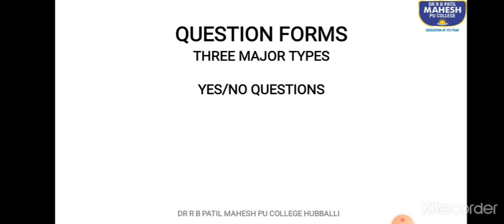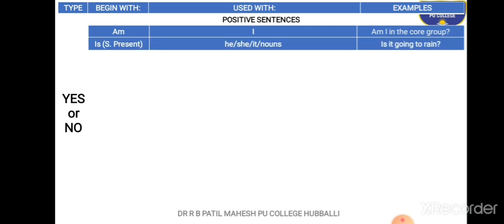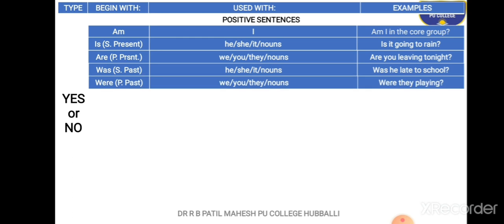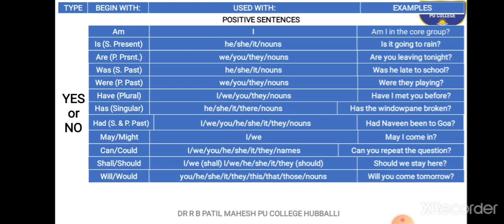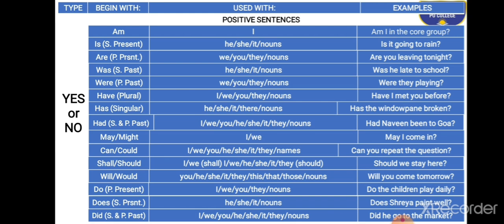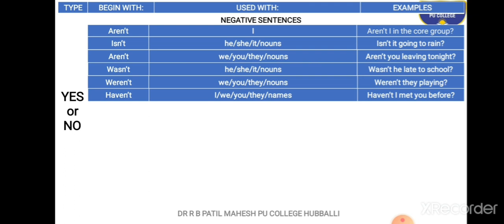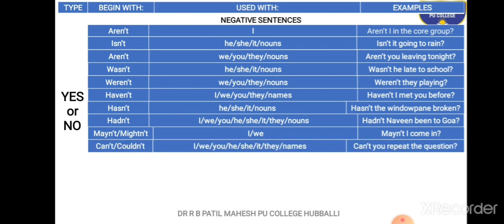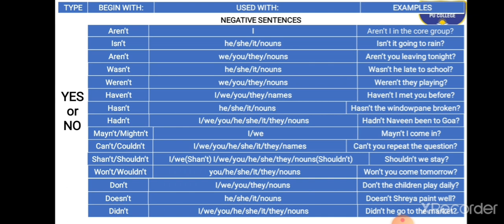English Lecture #32 FRAMING QUESTIONS Part 1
The following video contains the following:
1. Types of Questions
2. YES/NO form of questions